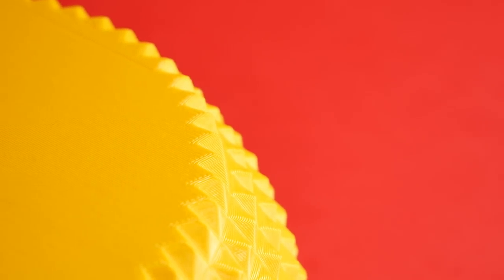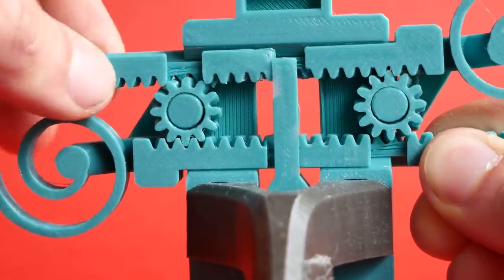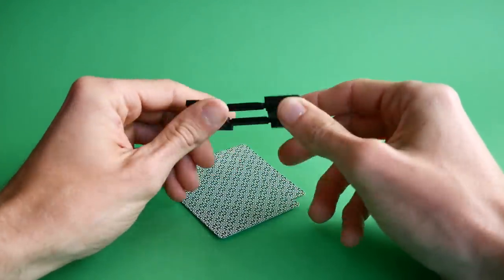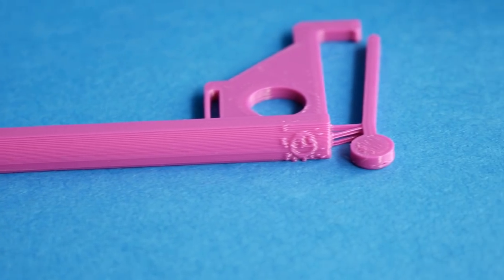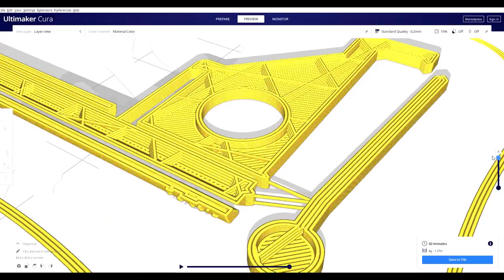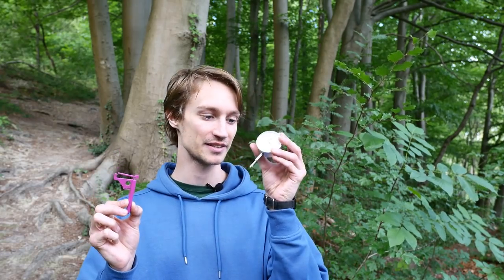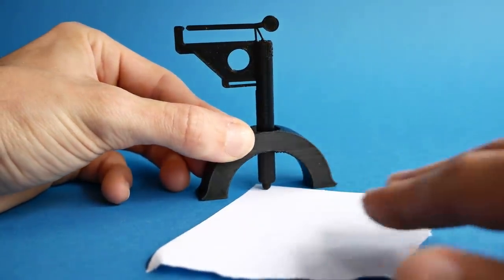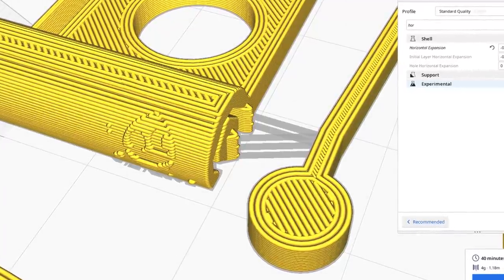Dial Indicator 📏 3D-Printed COMPLIANT MECHANISMS!!📏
This is my print in place, Compliant mechanism using, Dial indicator!
You can use it to level your bed with ease, or as a normal dial indicator!

Update! I have now a Partreon, chek it out!

Update2!:
I made an instructables on how to design something like this!